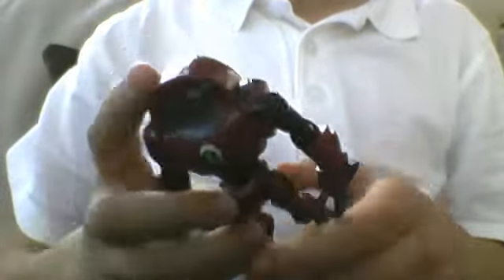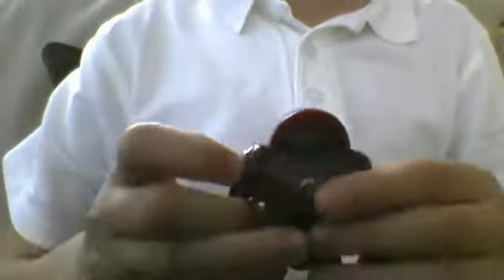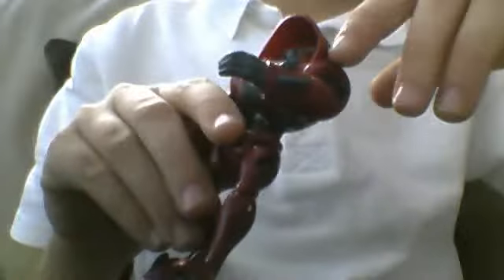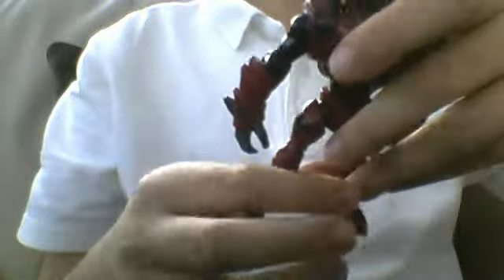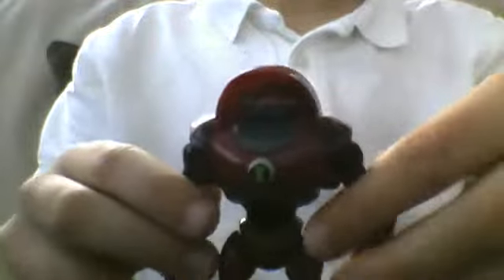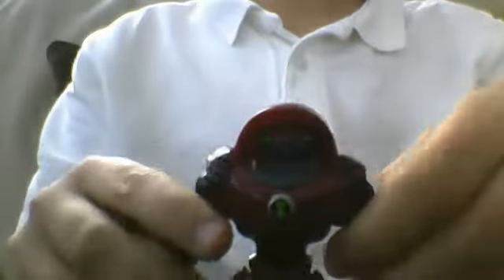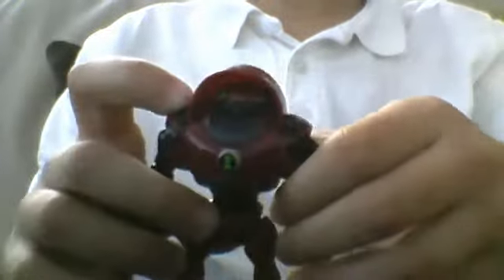ben 10 ultimate alien water hazard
ULTIMATETIMES1's webcam video 20 October 2011 ben 10 water hazard good toy